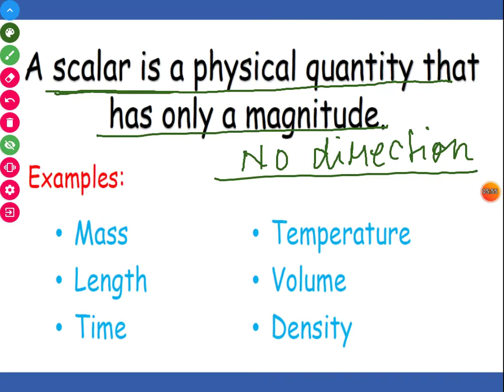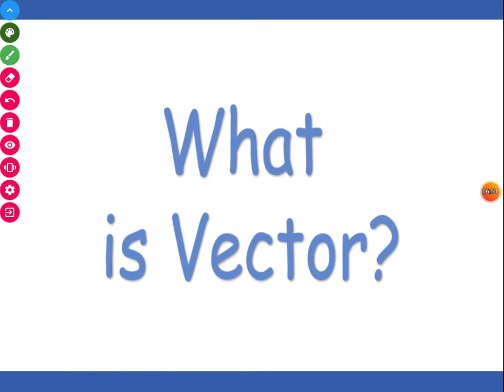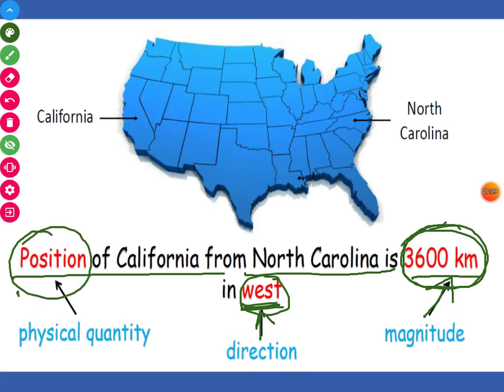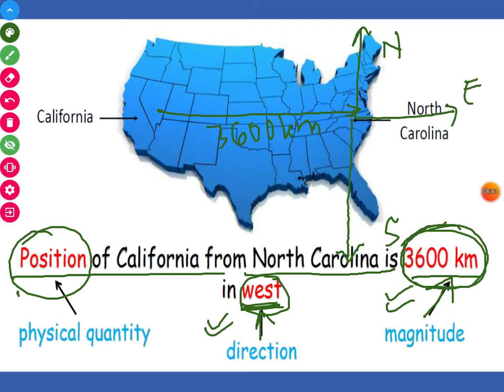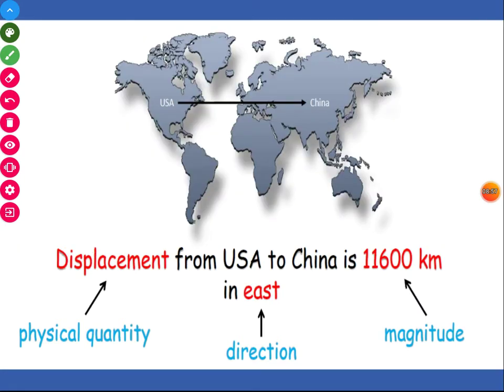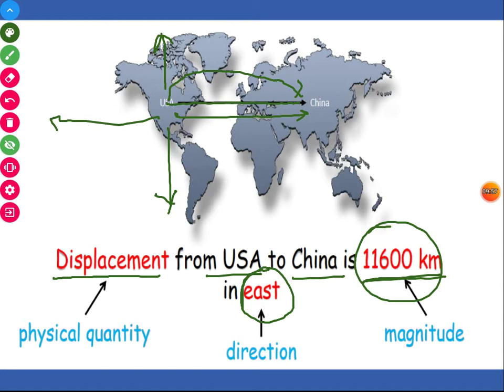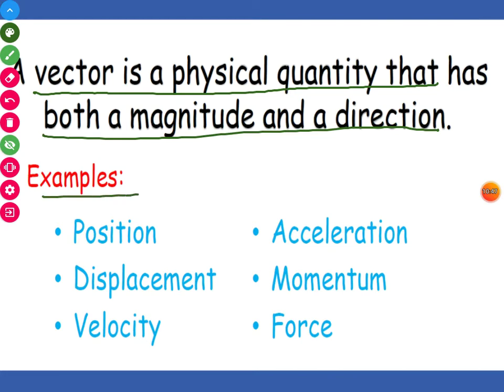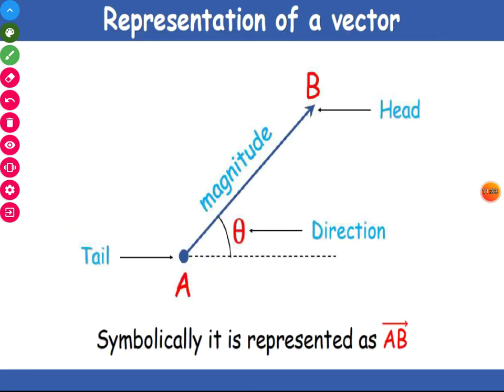Class XI, Physics, chapter 4-2D, Intro to vectors and scalar Part 2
Video Lesson by Dr. Aijaz Khan